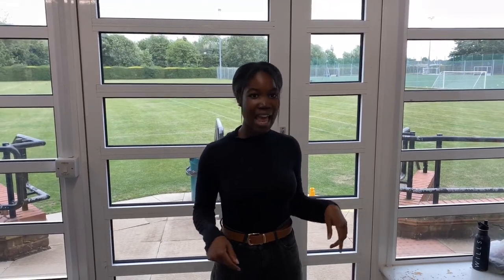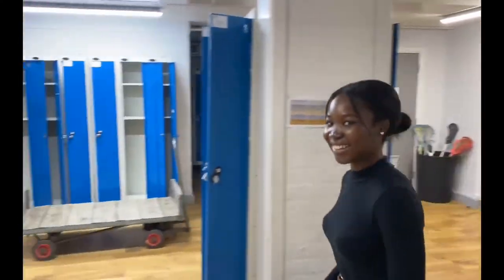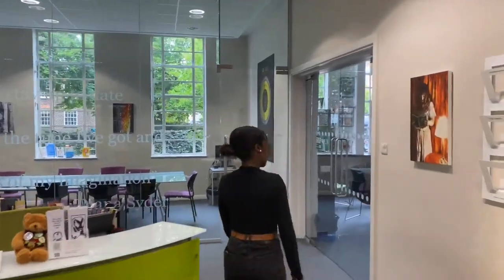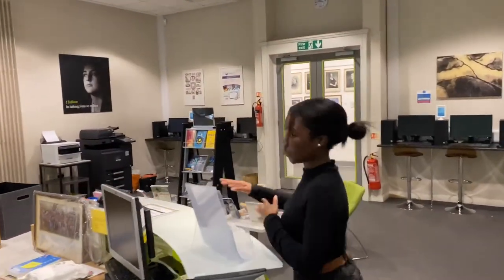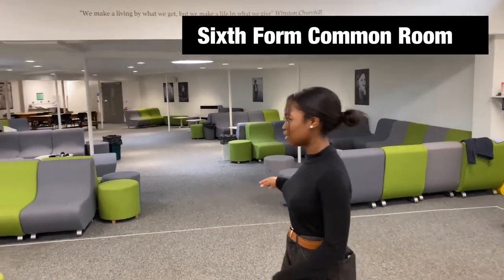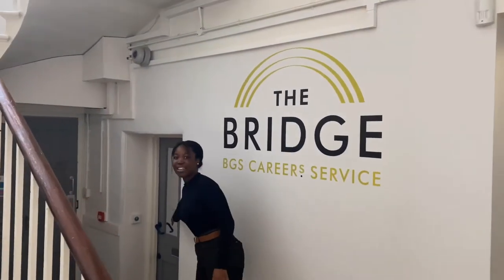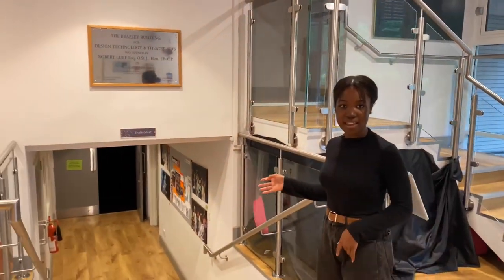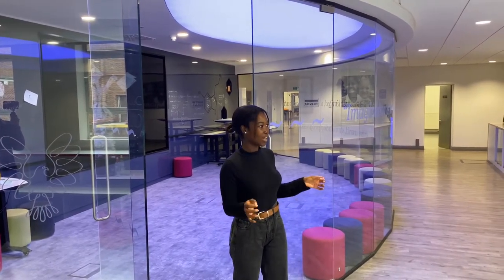BGS tour with former Head Girl, Leigh-Ann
Former Head Girl, Leigh-Ann, gives you quick whistle-stop tour of some of her favourite places at Bedford Girls’ School. We hope you enjoy!